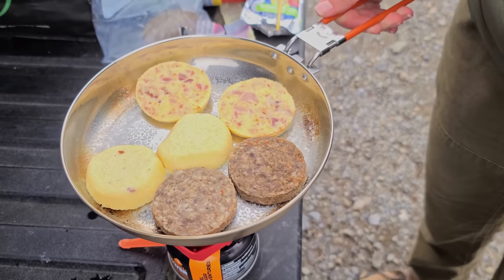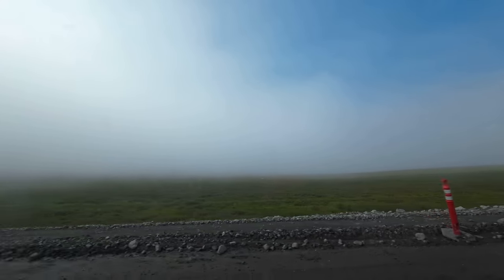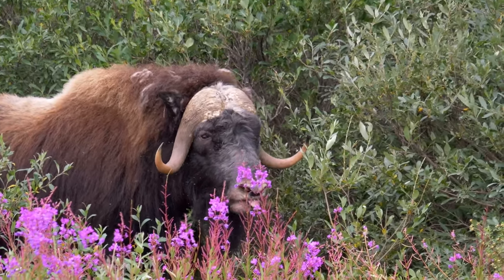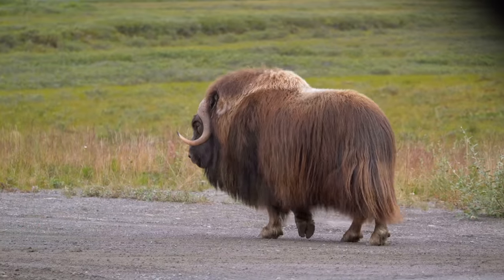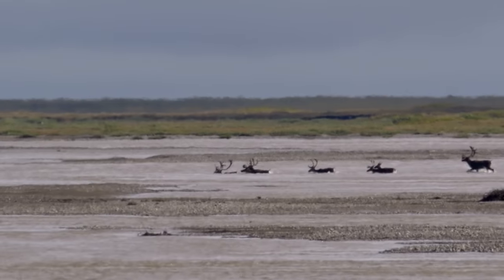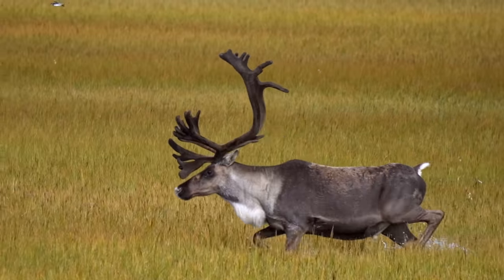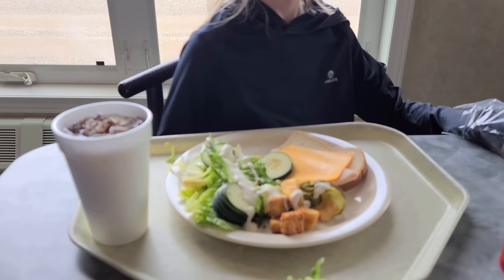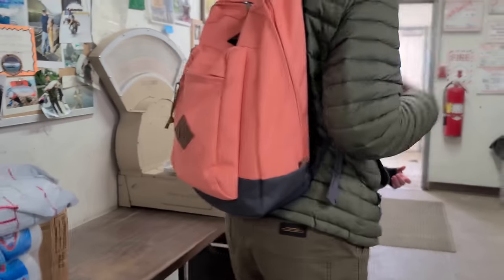Is that a hippie buffalo? - Crazy Dalton Highway wildlife! [S5E29] Lifestyle Overland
In this chapter of Alaskan travels we make our way up the rest of the Dalton Highway and stumble upon some of the most interesting wildlife in the North Country; Musk Ox & Caribou! We were truly blessed to be able to get so many incredible shots of these arctic legends!